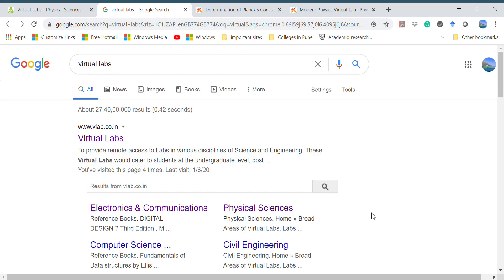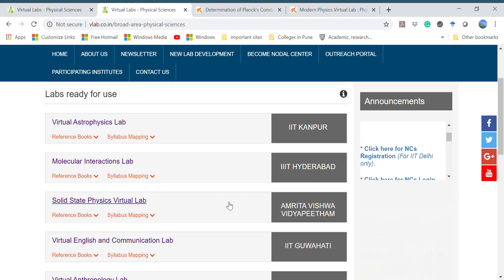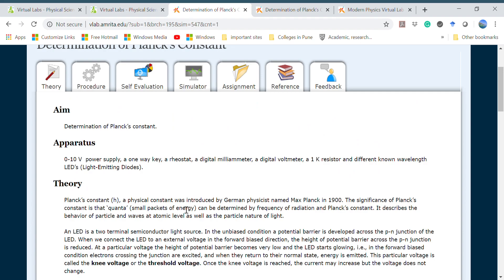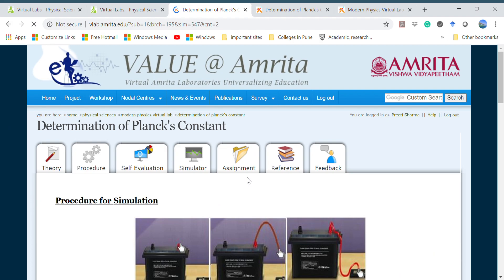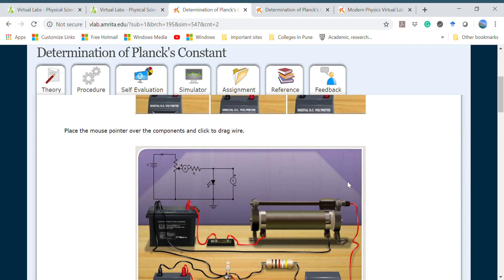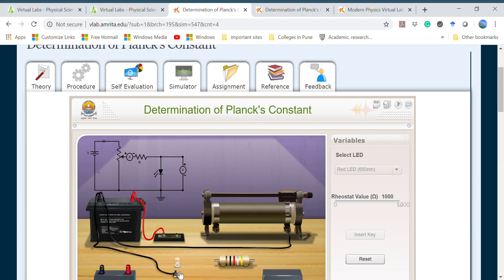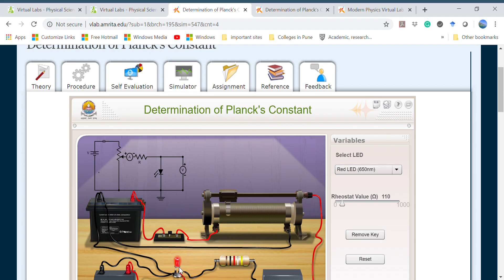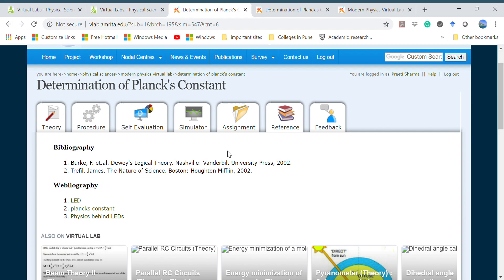Usage of virtual labs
Virtual labs, Determination of Planck's constant